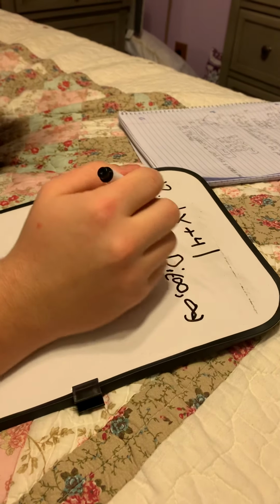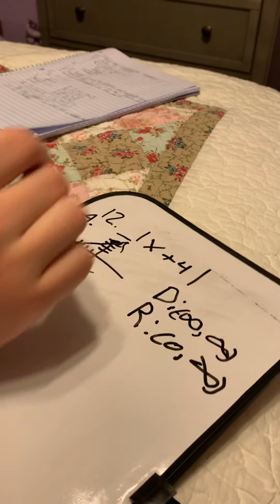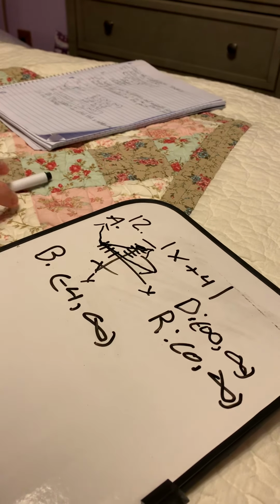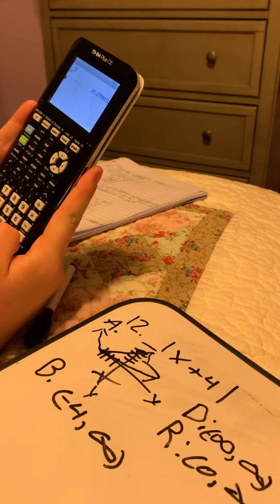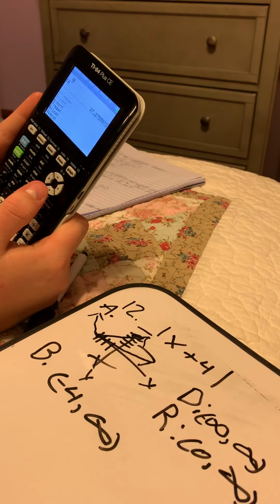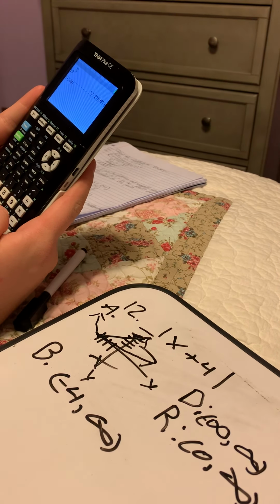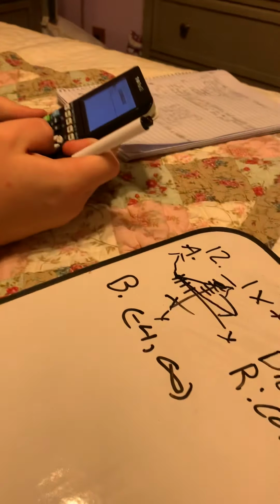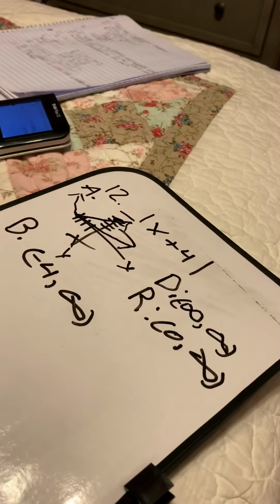College Algebra Video Project